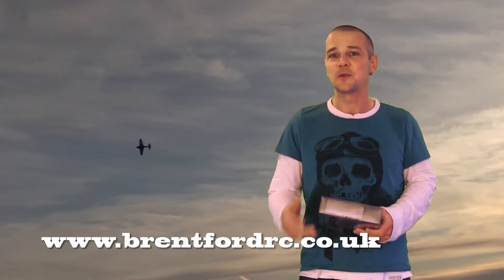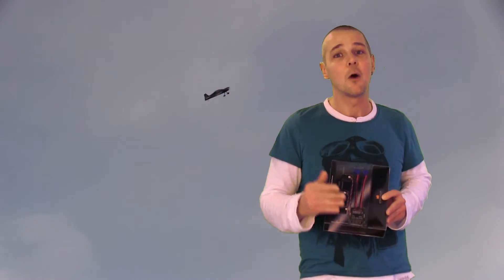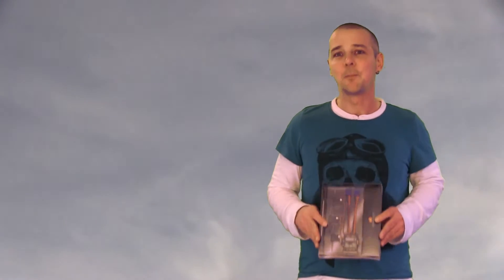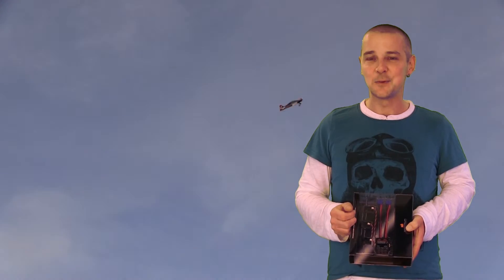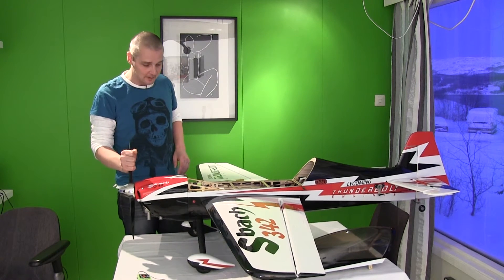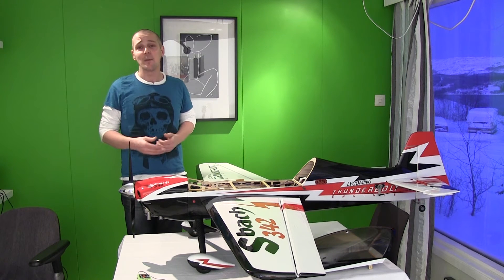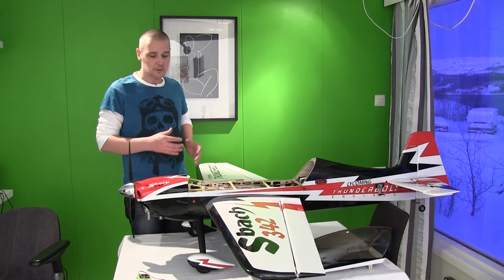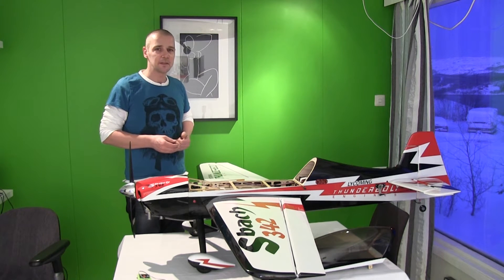Spektrum AR 9110 Powersafe - Upgrade for my Sbach 342 35cc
For the best price on Spektrum Radios and recivers.

The AR9110 is designed for models using multiple servos that draw excess current or multiple high-torque servos, such as giant-scale airplanes and jet models. It features a robust power bus designed to manage high-current loads, as well as dual 16G battery input leads with EC3 connectors for use with larger battery packs. This makes it possible to support high-current systems straight through the AR9110 without the need for a separate power system. As an added measure of safety, Spektrum designed the AR9110 with a soft switch. Servo current is routed around the switch so, should it fail for any reason, power to the system will not be interrupted.

The AR9110 uses three remote receivers, but fourth remote receiver can be added if desired.

The AR9110 PowerSafe receiver is a full-range receiver system that can be used with any type and size of model aircraft. This unique receiver design contains a main unit which houses the power bus, and it includes 3 remote receivers which come with one of each: 9", 12" and 24" remote receiver extensions. The dual path redundancy of Spektrum's DuaLink technology, plus the fact each of the receivers is mounted in a slightly different location, exposes each to a different view of the RF environment and creates a bulletproof RF link in all conditions. You can add an optional fourth remote receiver (Sold Separately) to further enhance the receiving capabilities of the system for more complex aircraft.

In addition to Spektrum's exclusive SmartSafe technology, the AR9110 gives you the option of using standard user preset failsafe settings. It is also compatible with Spektrum's optional Flight Log that reviews data about your overall RF link performance for post-flight review. AR9100 receiver and a Quique Somenzini's Pitts Python with a Turbo Prop engine

When I started testing the new AR9100 receiver system in one of my 40% Caps, I could not believe how much more connected I felt. I had already equipped it with the AR7000 receiver and two batteries, one powering a match box. The big advantage of the AR9100 is the power supplied to the servos. Trying to run ten high-power servos through the standard servo connectors didn't supply the peak current loads that are needed in giant-scale applications. The difference I felt using the AR9100 was like going up a size in servos.